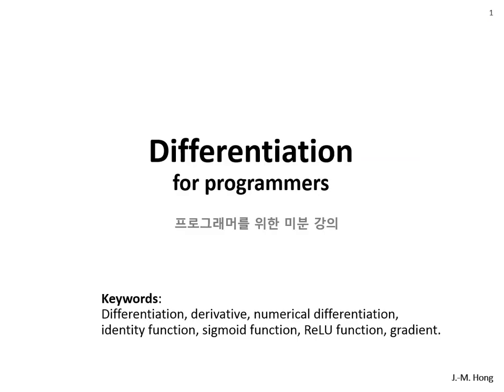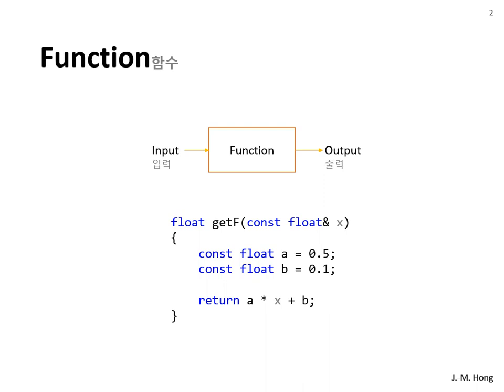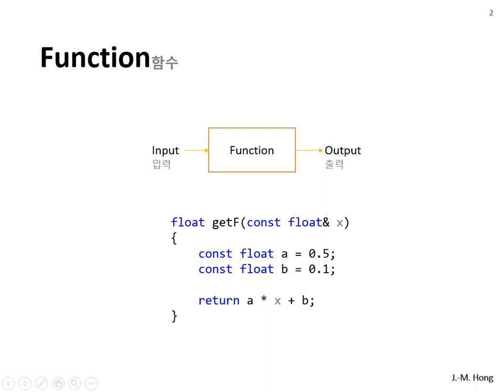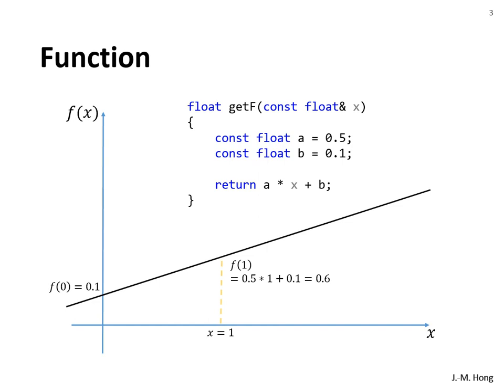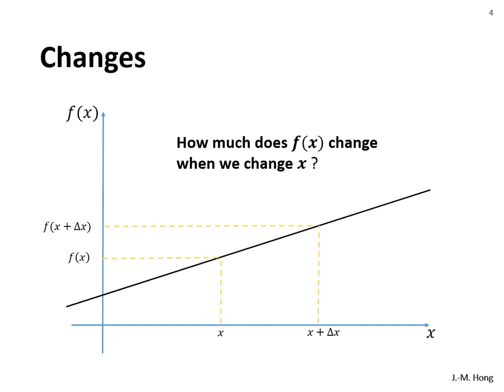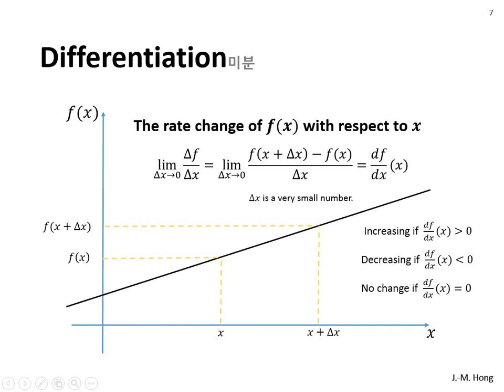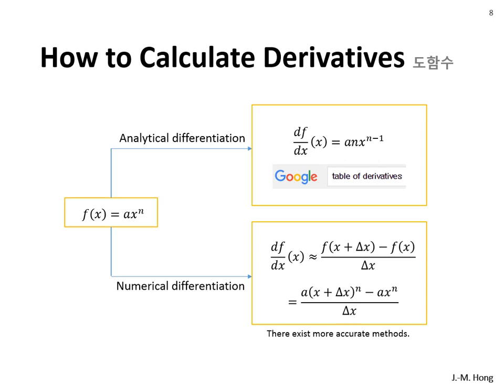Deep learning 4-1. Differentiation for programmers